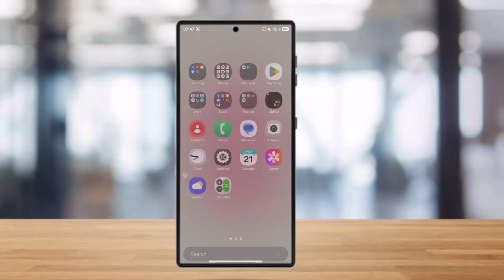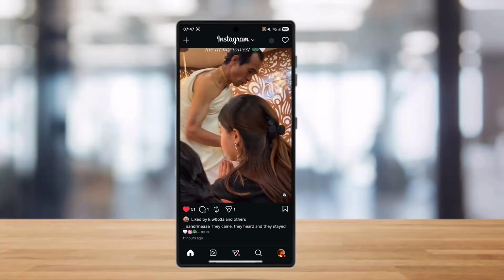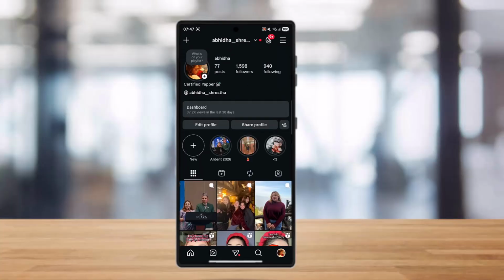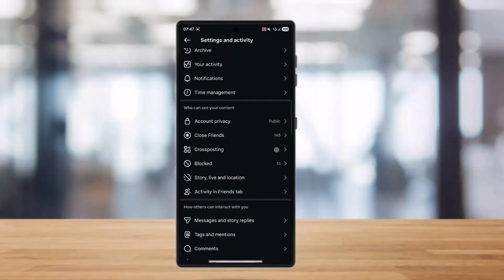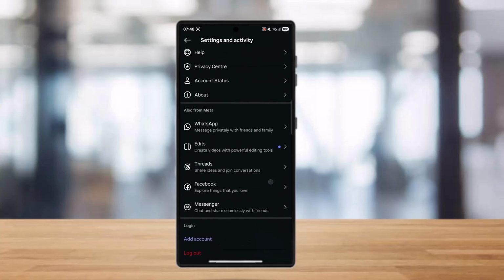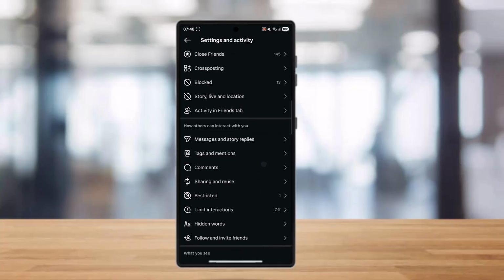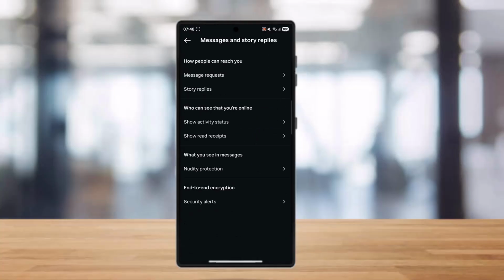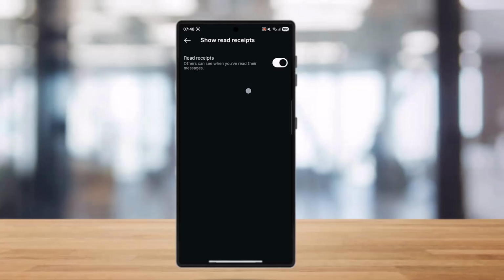How to Turn Off Read Receipts on Instagram DMs !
In today’s video, we’re going to show you how to turn off read receipts on Instagram DMs so others won’t know when you’ve seen their messages. If you value a little extra privacy while chatting, this feature is definitely for you.

First, open the Instagram app and go to your profile by tapping your picture in the bottom corner. Then tap the three-line menu (hamburger icon) in the top right to open your Settings and Privacy.

Now scroll down and tap on Messages and story replies. Inside this section, look for the option related to Read Receipts. Instagram has made this setting easier to control in recent updates, so you can manage it directly from your message privacy options.

Once you find “Show Read Receipts,” simply toggle it off. After turning this off, other people will no longer be able to see when you’ve read their messages in DMs. This gives you more time to reply without feeling pressured.

And that’s it! You’ve successfully turned off read receipts on Instagram.